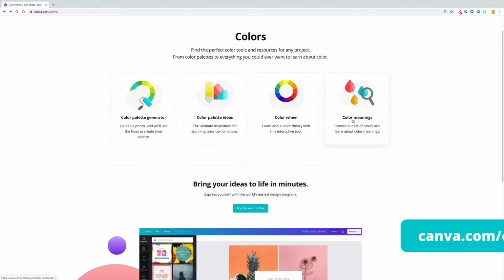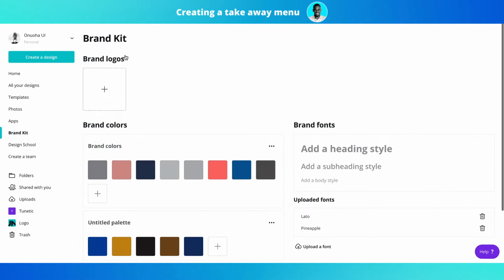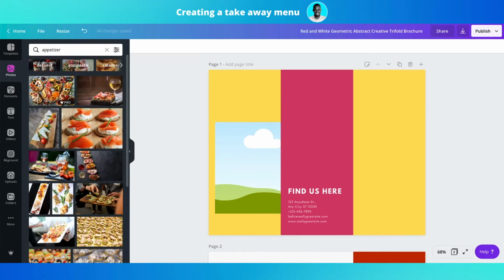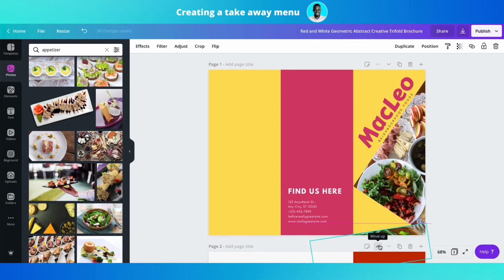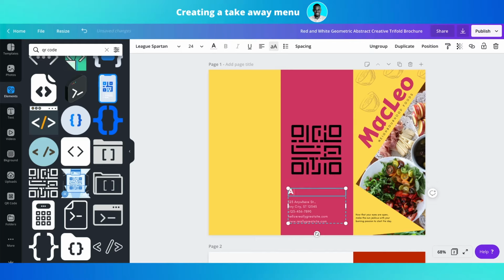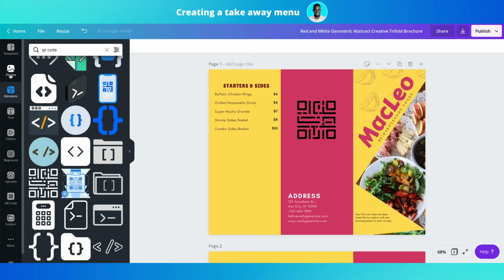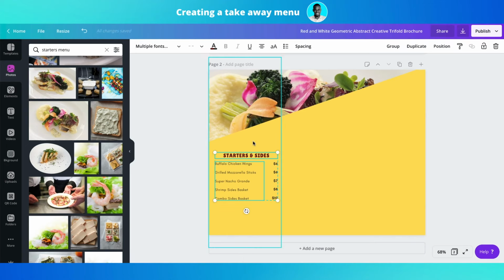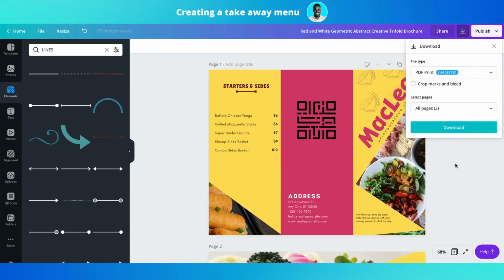Design a Takeaway MENU for your Restaurant with CANVA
In this video Onuoha will show you how to use Canva to design a takeaway menu for you for your restaurant.

Onuoha is one of our Canva Certified Creatives (CCC) from Nigeria. he's a brand designer and loves to teach about Canva, graphic design, and branding.